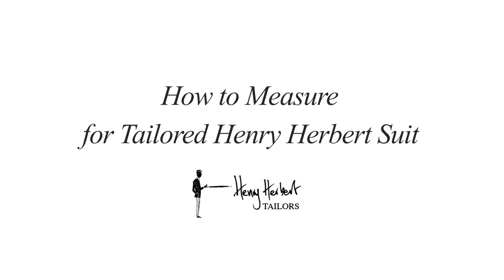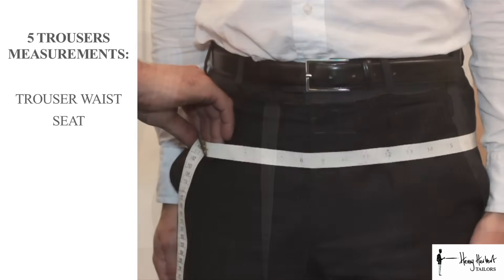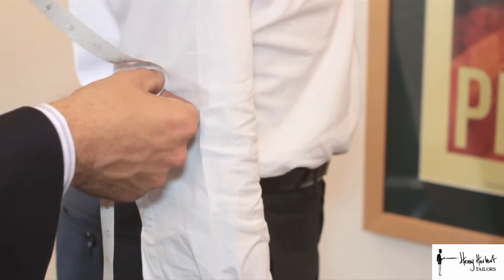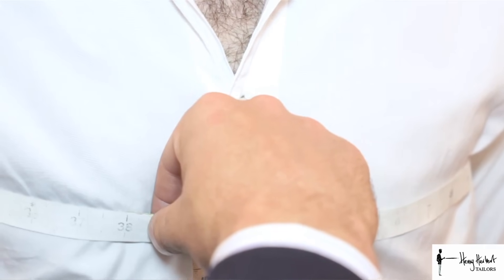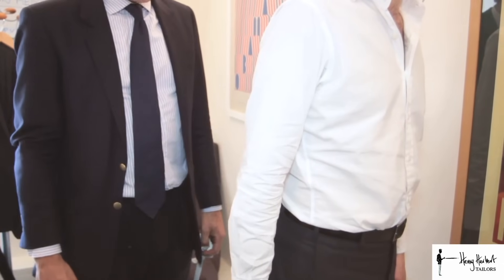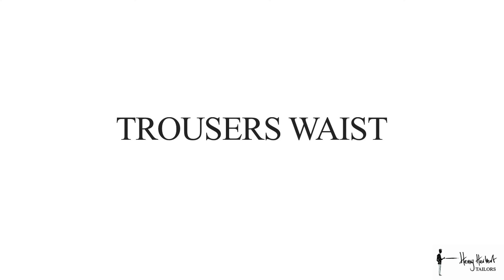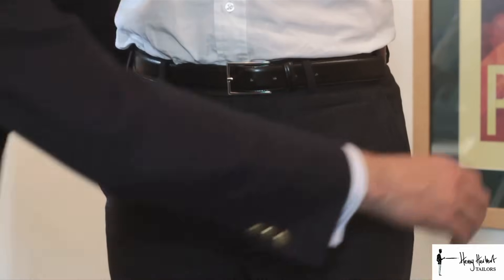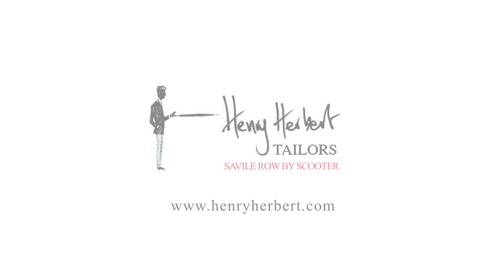How to measure for a suit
- This is a short video to show you how to measure for a tailored suit.

There are two important things to remember:

1) Always measure in inches
2) When measuring just stand in your normal posture.

There are 10 measurements that we need to take. They are as follows:

5 JACKET MEASUREMENTS and
5 TROUSER MEASUREMENTS.

Henry Herbert Tailors are bespoke suit and shirt makers in London. We make perfectly tailored suits, shirts, overcoats and waistcoats.

We use our fleet of scooters to meet you around the clock or you can meet us on Savile Row.